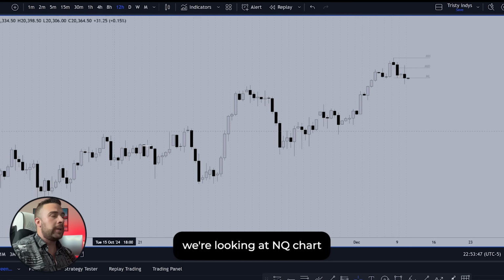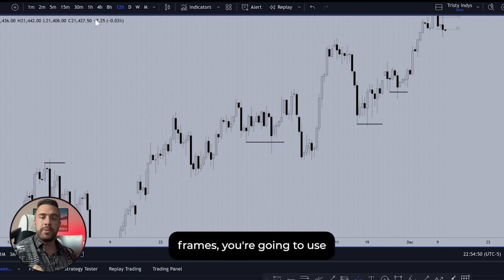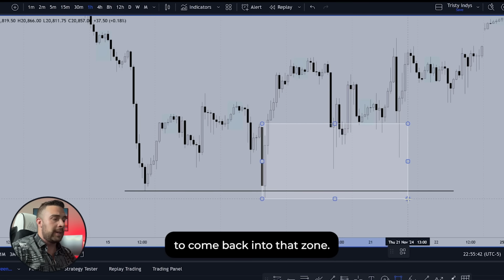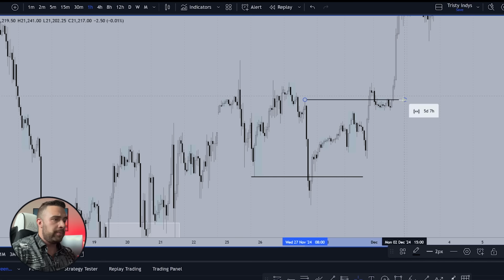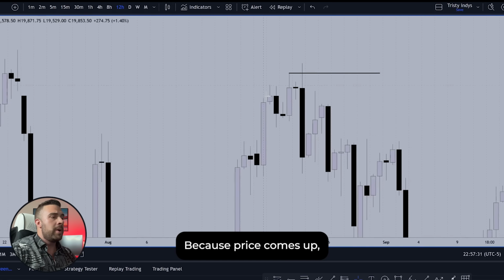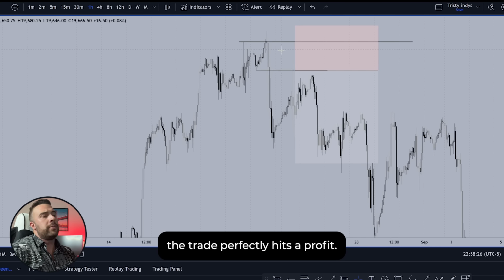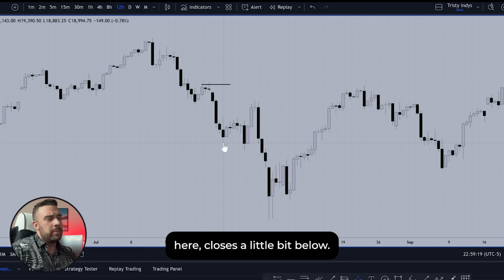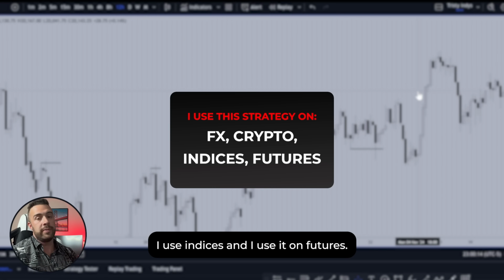Profitable Prop Firm Trading Strategy 📈 || Futures Prop Firm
🌍 Welcome to TFX ACADEMY 🌍
Master the art of Forex trading with expert insights, proven strategies, and real-time market updates. Whether you’re a beginner or a seasoned trader, this is your ultimate destination for Forex knowledge.

📈 In This Video:
In this video, I have explained my easy trading strategy in just 3 simple steps that helped me to get  Funded with different prop firms.